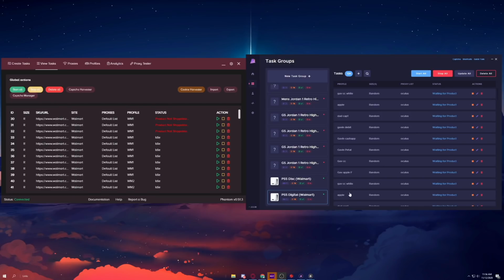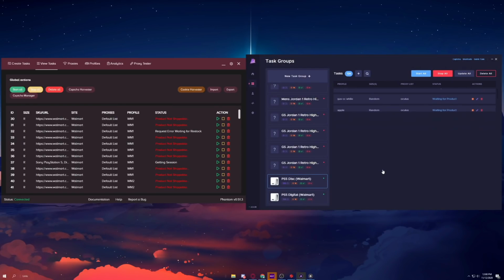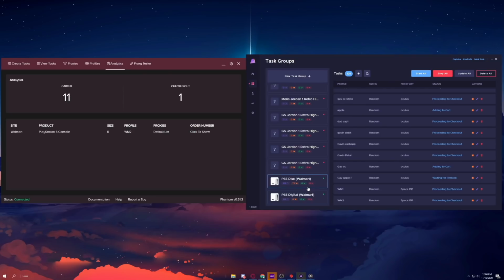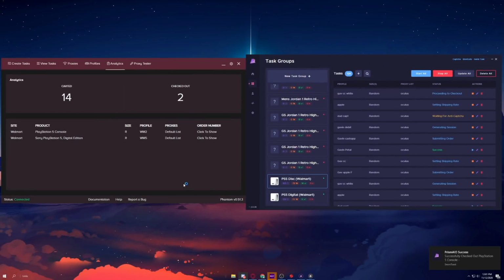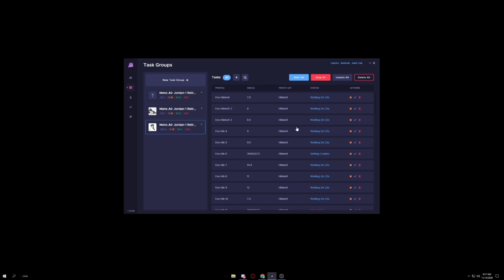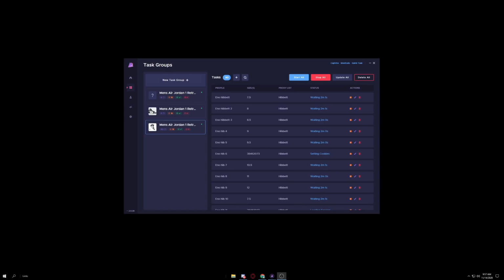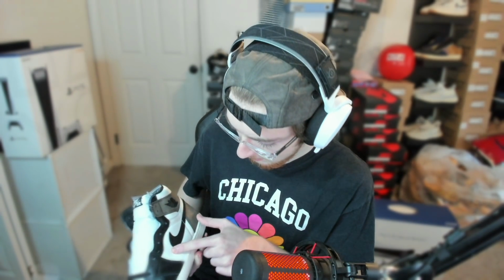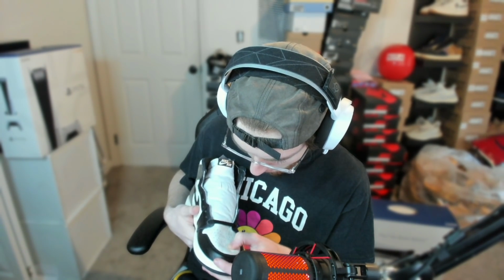Reselling with BornHype Ep #15 - 100+ PS5 CHECKOUTS & Jordan 1 Japan! (Live Cop!)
DOWNLOAD CHECKOUT CHIMP FOR FREE!